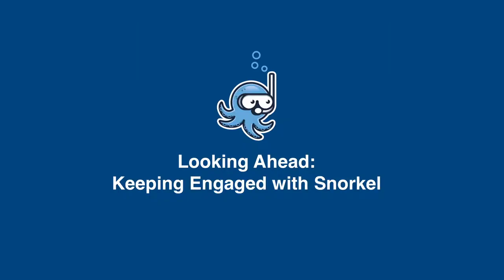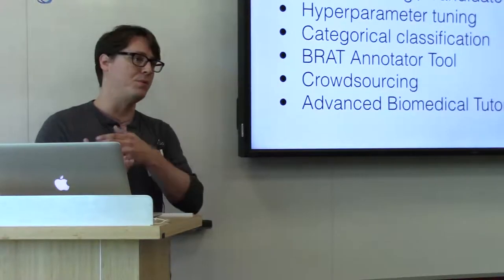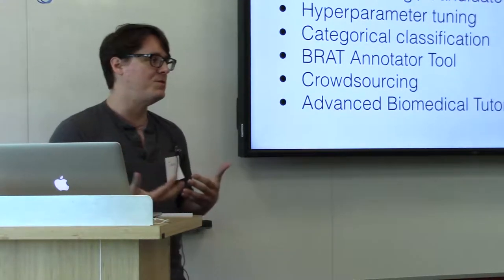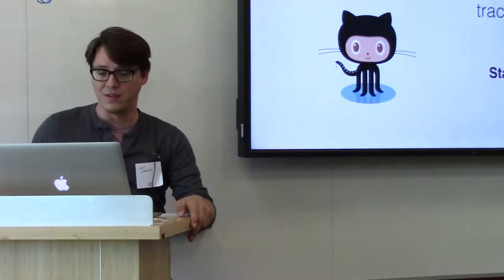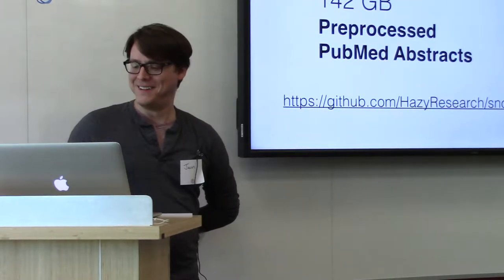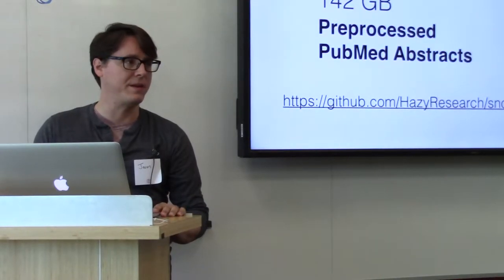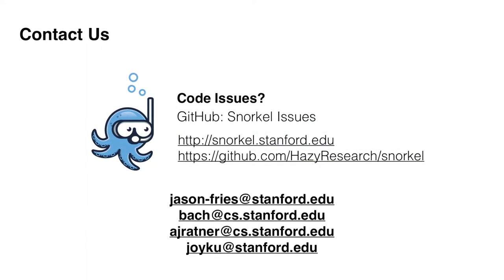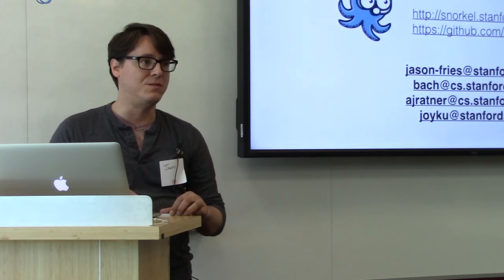Future Plans & Staying Engaged By Jason Fries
Snorkel is a tool that automatically extracts information from unstructured data sources, such as the scientific literature and clinical notes, without using large, labeled training datasets, which are often lacking in biomedicine. In this workshop, participants learned about the Snorkel workflow through brief lectures and hands-on activities. This included

Writing labeling functions using pattern-matching and comparisons against existing dictionaries (e.g., Unified Medical Language System)

Fitting and assessing a model to the labeling functions to generate the training data

Hearing about examples of problems that can and cannot be addressed with Snorkel